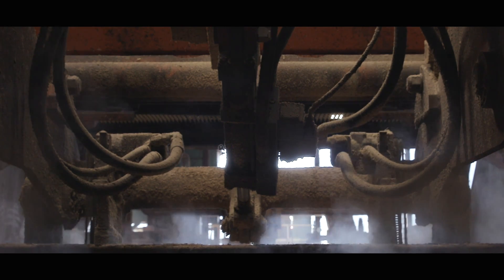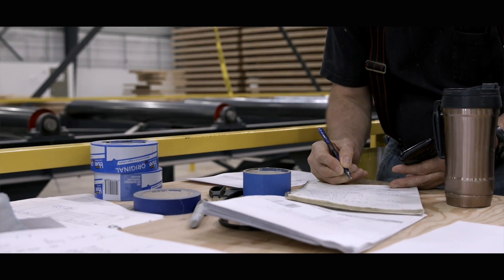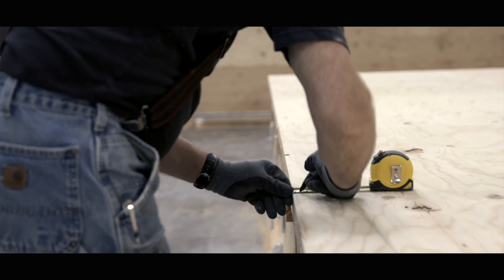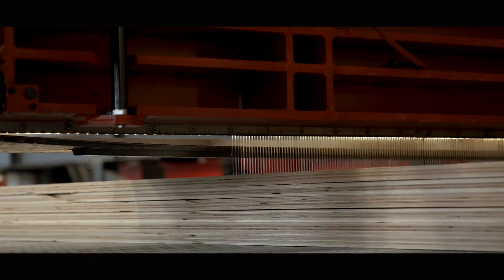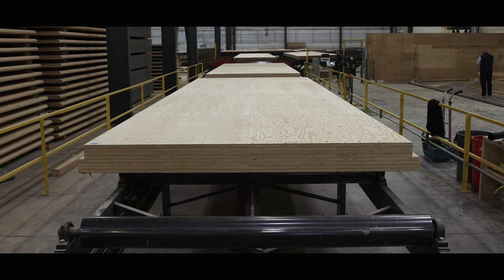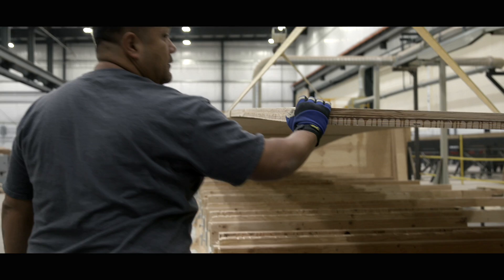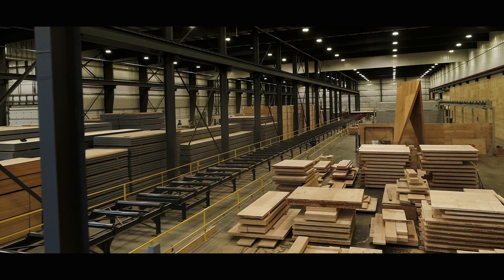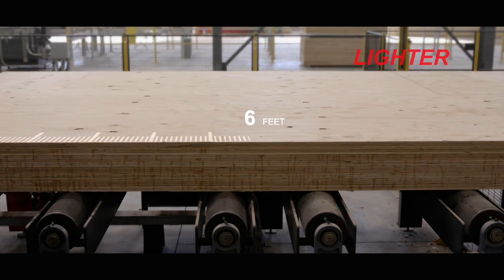Mass Ply | An Endeavor in Cross-Laminated Timber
We heard about cross-laminated timber and wondered how we could create our own mass timber panel in the face of a changing market. As an experienced engineered wood products manufacturer, we've glued a lot of wood together in many different configurations to find out how we could meet and exceed the design values for cross-laminated timber.

Enter our own innovative product: Mass Ply. Get a behind-the-scenes look at what we put into every piece of our product, and how it impacts the community and the world.

Our MPP products usage is only limited by your imagination. Let’s talk about your next project.